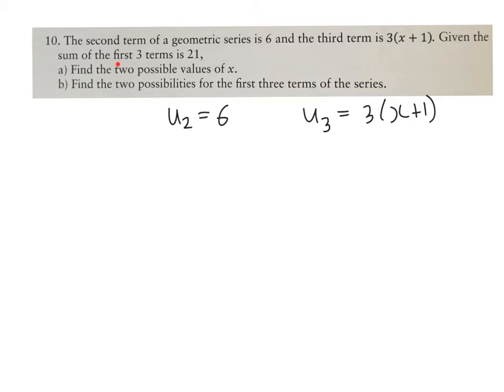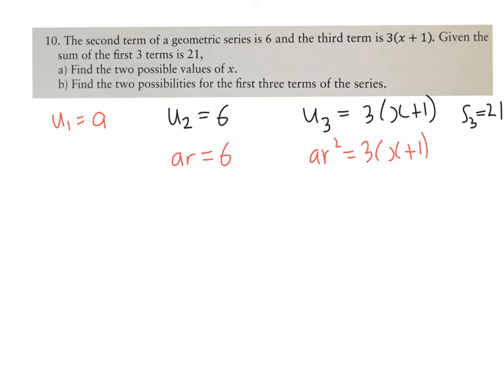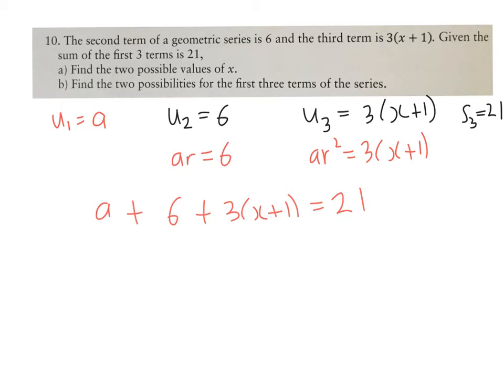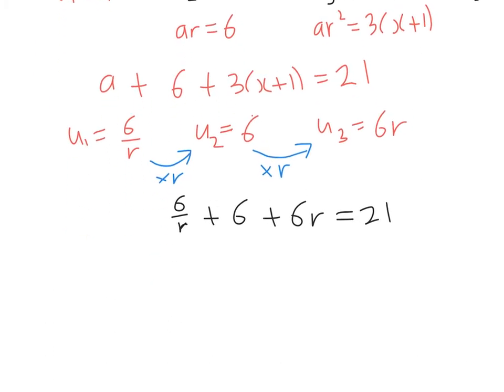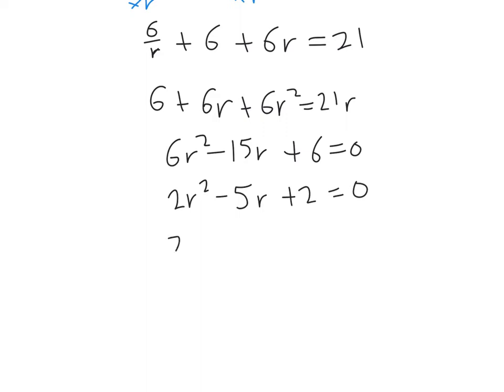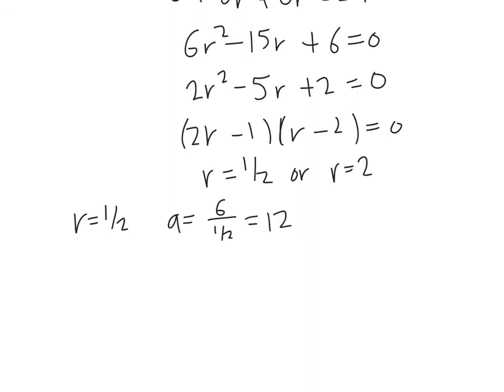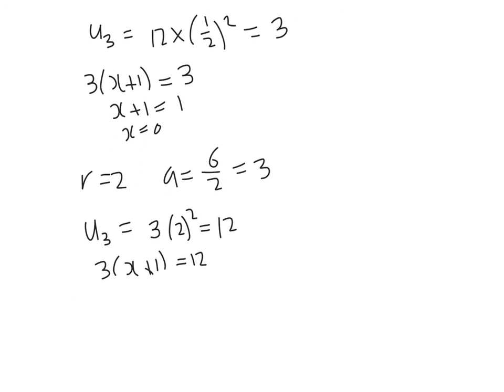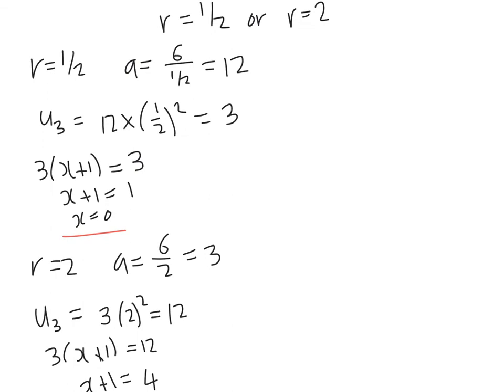A2 sequences ex8I Q10